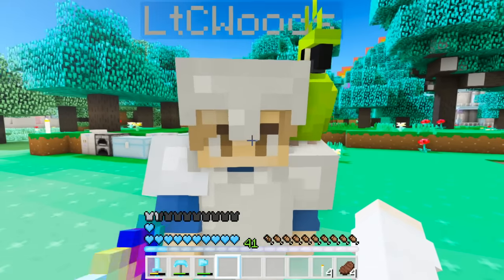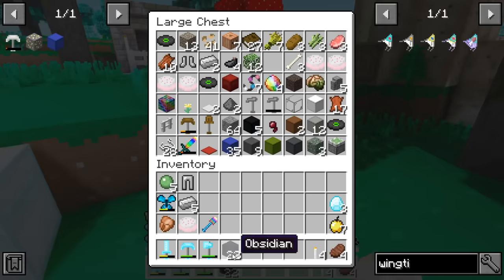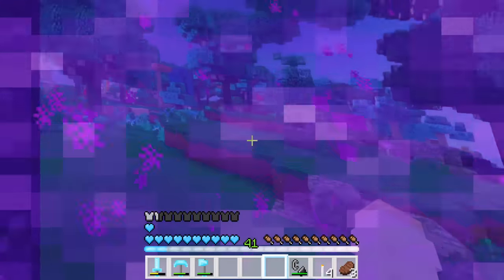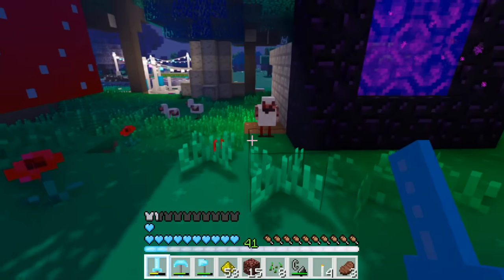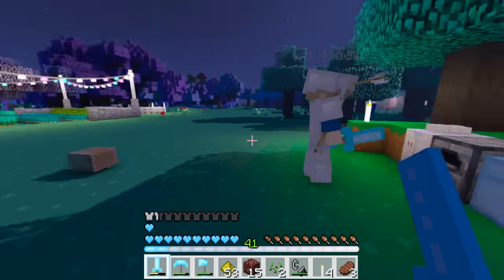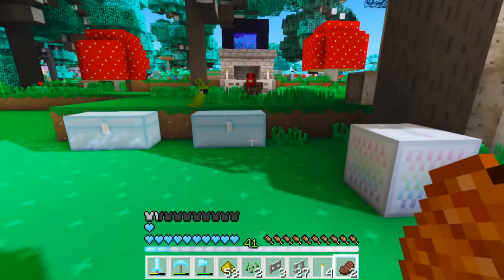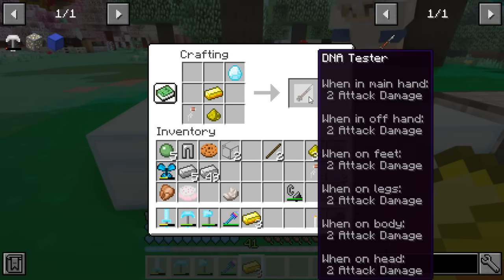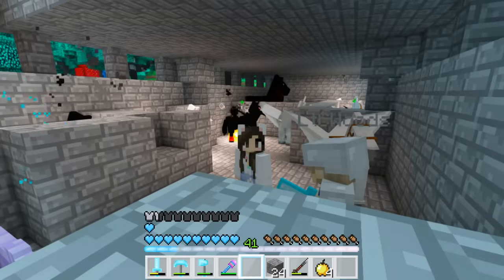💙Ultimate UNICORNS! Rainbowcraft Ep.15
Oh hi der! This is my first ever Minecraft SMP called RAINBOWCRAFT!

Mods: TreeCapitator, aether legacy, biomesOplenty, blackcraftery, bonsaitrees, chickens, chisel, craftable horse armour, creeper confetti, decocraft, doggy talents,mocreatures, fairylights, familiar fauna, flat colored blocks, inventory pets, jei, maidens marvelous, materials, metamorph, natures compass, real bench, scollectibles, spectrite, thaumcraft, twilight forest, ultimate unicorn mod, wearable backpacks, vending, wings